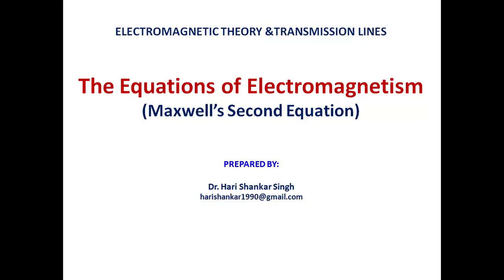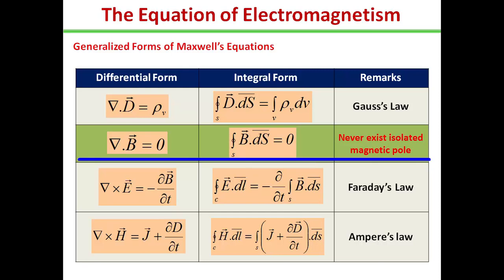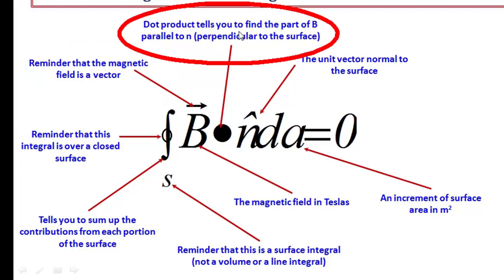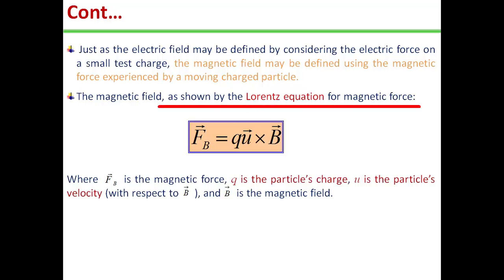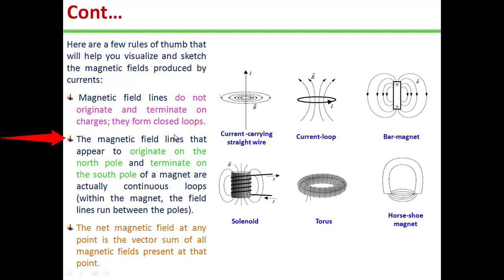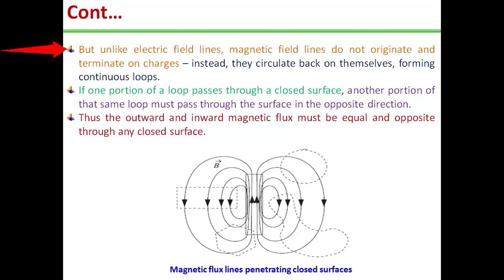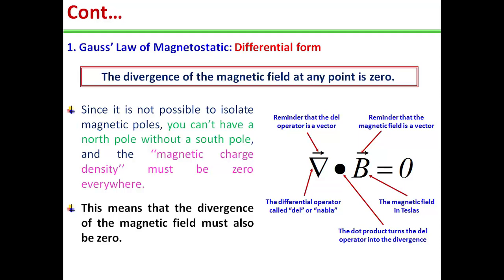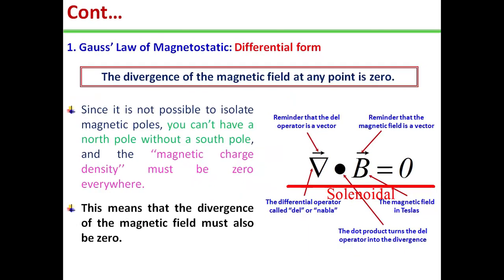Lec 36 Maxwell's Second Equation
Maxwell's Second Equation is discussed in this video.